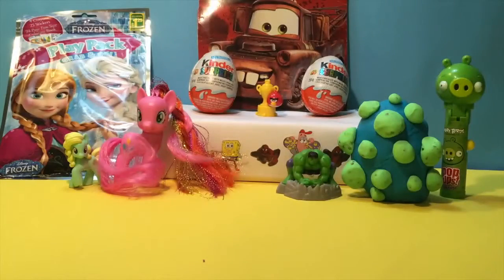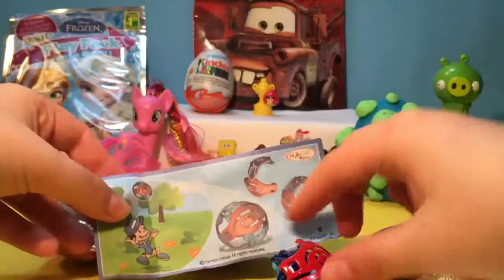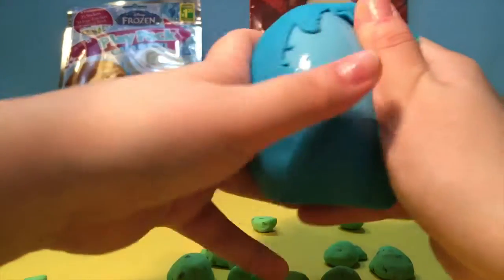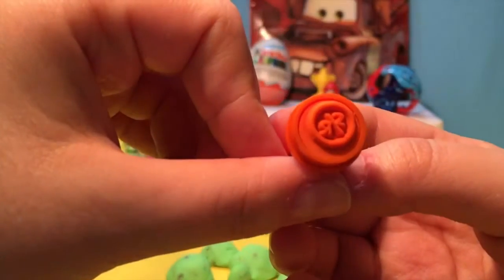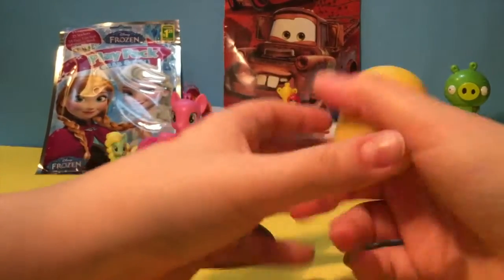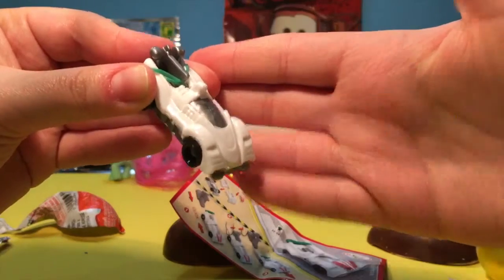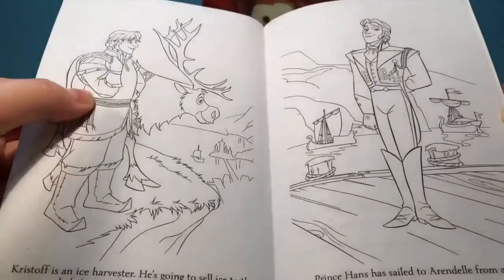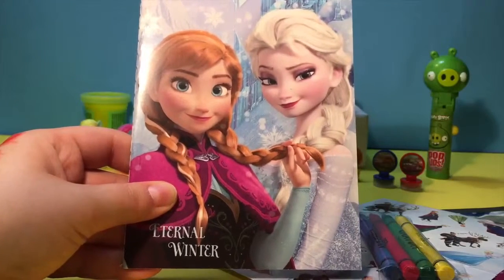Frozen Surprise, Play-Doh Surprise, and Kinder Surprise Eggs! Fun with ToysFunSurprises!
Frozen Surprise, Play-Doh Surprise, and Kinder Surprise Eggs and much more waiting for toddlers and kids in this exciting unboxing video! Learn how to play with Play Doh! If you like FunToyzCollector and Disney, you will love me too!

Don’t miss out on any more of my videos!

Translation of Toys: juegos, juguetes, giocattoli, spielwaren, brinquedos, carrinhos, spielsachen, leker, spielzeug, jouets, speelgoed, 玩具,leksaker, खिलौने, игрушки, đồ chơi, oyuncaklar, zabawki, bréagáin, Παιχνίδια, トイズ, 장난감, ġugarelli, hračky, іграшки.

Frozen is a Disney movie, which is inspired by a fairy tale called The Snow Queen. It deals with the exciting life of Queen Elsa and her sister Anna, who are accompanied by a snowman called Olaf. In other languages the movie is called: アナと雪の女王, 겨울왕국, 冰雪奇缘, 디즈니 냉동, ディズニー冷凍, "Замръзналото кралство" "O Reino do Gelo" "Die Eiskönigin Völlig unverfroren" "La Reine des neiges" "Il regno di ghiaccio" "Холодное сердце" "Kraina lodu" 冰雪奇缘 "Regatul de gheață" "Karlar Ülkesi" "Крижане серце" "Frozen Uma Aventura Congelante" "Disney Κατεψυγμένα" "Дисней Замороженные" "El Reino del Hielo" "Una aventura congelada"

Cars is a movie where all characters are cars, who act like humans and animals. The main character is called Lightning McQueen. According to Wikia.pixar, cars is also called in other languages: Arabalar, Autogrotesky, Аутомобили, Мультачки, "Hooks unglaubliche Geschichten" "Les bagnoles animées" "Le incredibili storie di Carl Attrezzi" "カーズトゥーン メーターの世界つくり話" "As Grandes Histórias do Mate" e "Байки Мэтра" "Bujdy na resorach" "Arabalar 2" "Auta 2" "Auti 2" "Automobili 2" "Autod 2" "Autot 2" "Bilar 2" "Bilar 2" "Cars 2" "Carros 2" "Les Bagnoles 2" "Mankanebi 2" "Masini 2" "Ratai 2" "Тачки 2" "Tachky 2" "Verdák 2" "カーズ 2" "Cars Motori Ruggenti" e "Cars Quatre roues" "汽車總動員2"

Play Doh in other languages: Clay, Playdough, Play-Doh, pâte à modeler, Knete,  Plasticine, Plastilina, Plastiline, plasticina, modellera, Crayola, Massinhas de modelar.

Watch some more of my videos ☺!

XL Play-Doh Surprise Egg, XL PlayMobil Surprise, Kinder Surprise Egg, Star Wars Surprise, Big Hero Toy